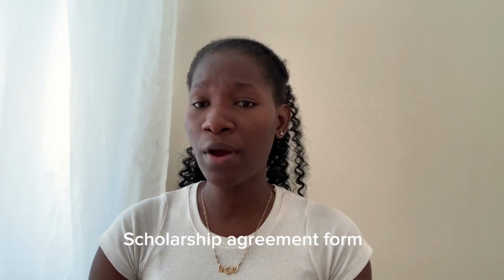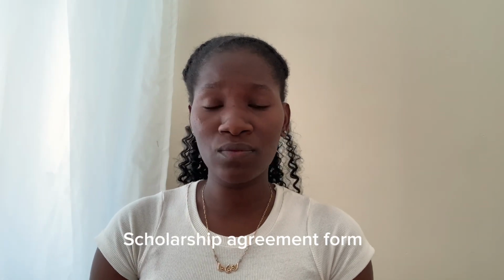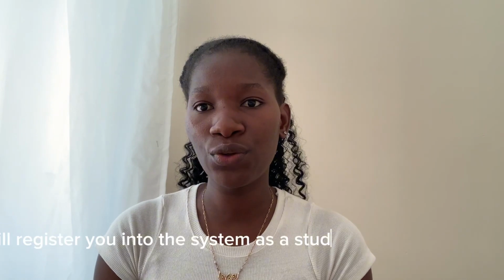What You Must Do || Apps To Use || Advice On Settling Down...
Welcome back guys, today I talk about things, processes and registrations you must do after arriving in Turkey as a Turkish government scholarship holder. Hope you enjoy this video as I did in creating it.

Have a lovely day and Happy New Month. May this month be filled with abundance.